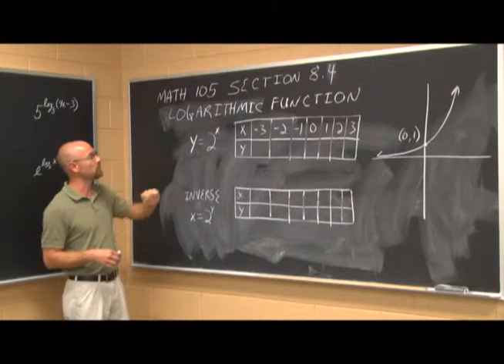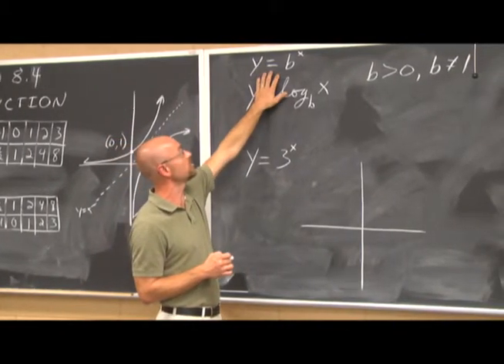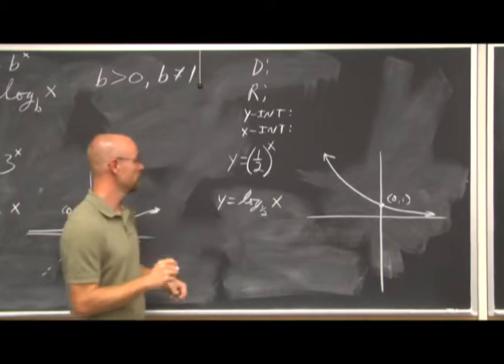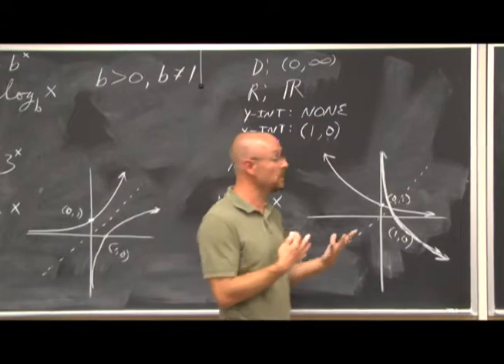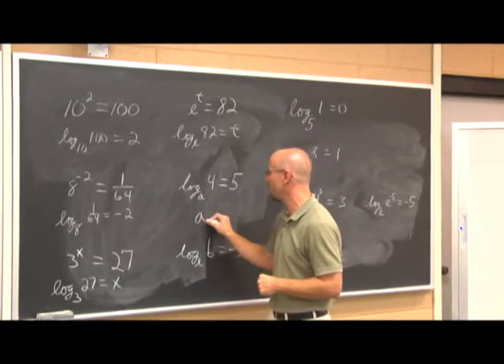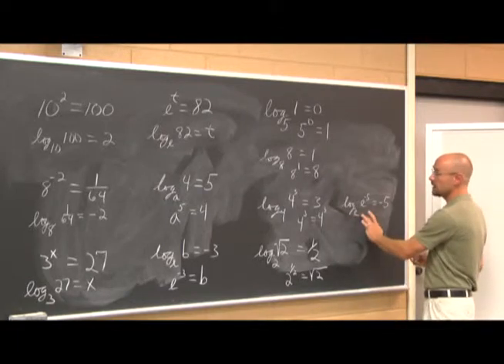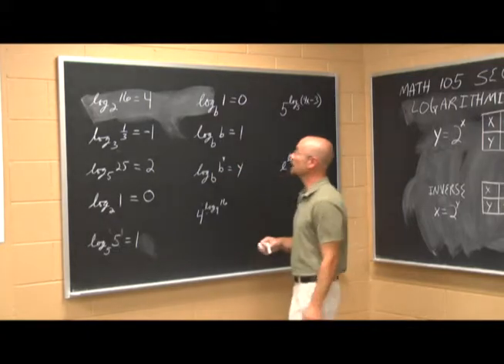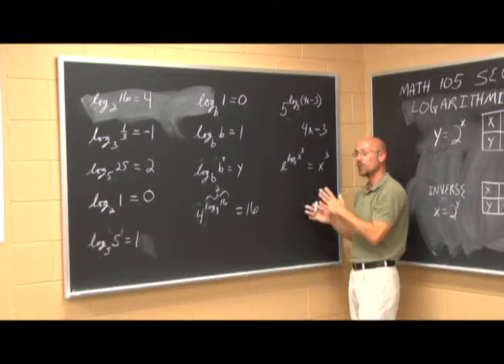Intermediate Alg Section 8.4 Log Functions